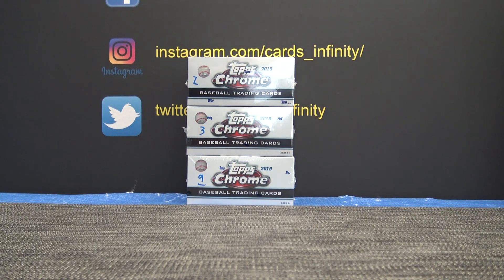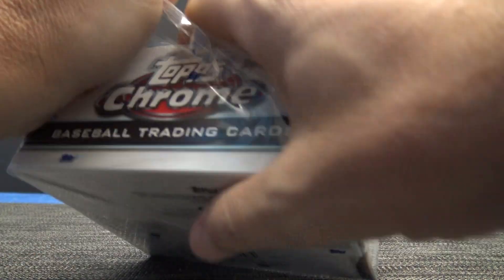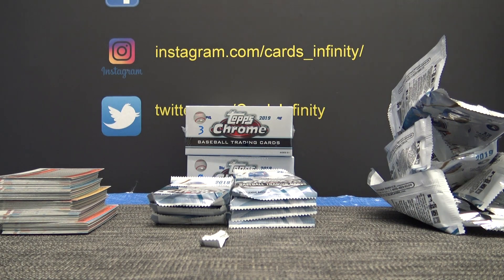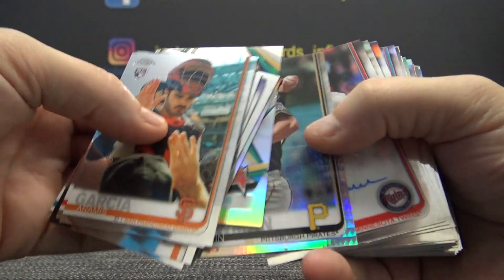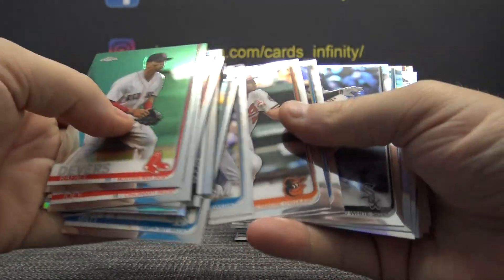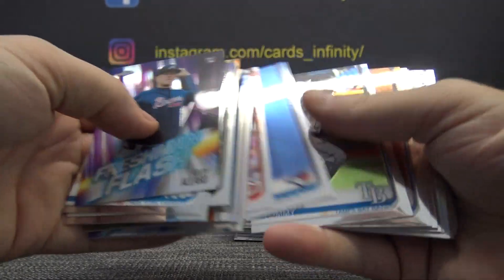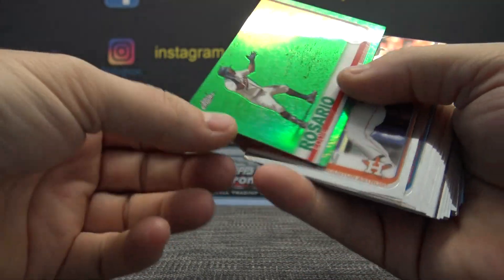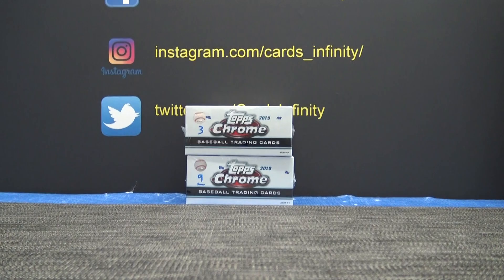GaryMan's 2019 Topps Chrome MLB Baseball JUMBO HTA 2 Box Break